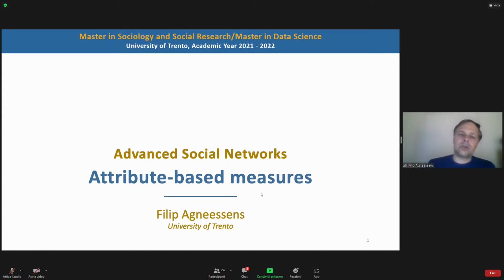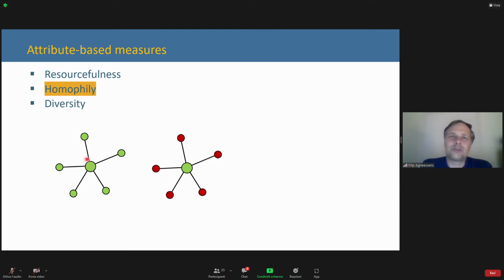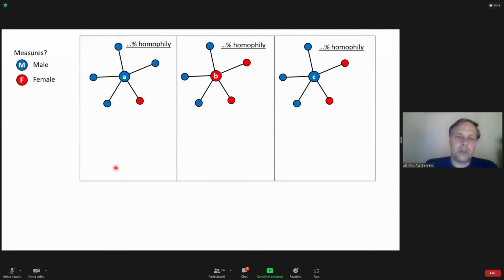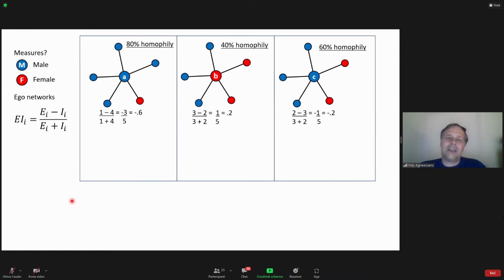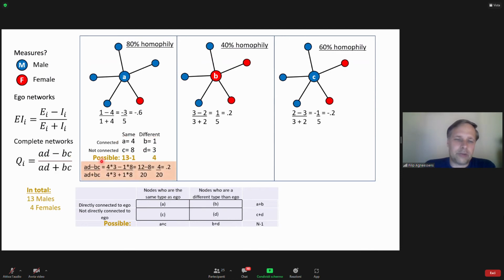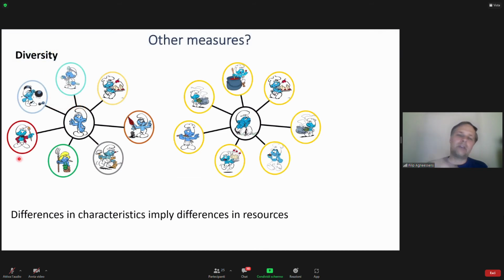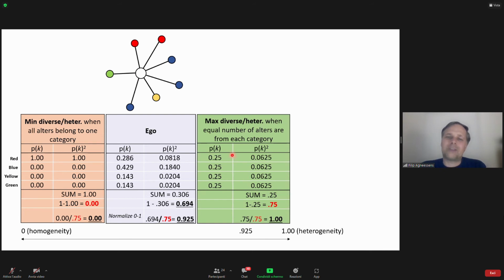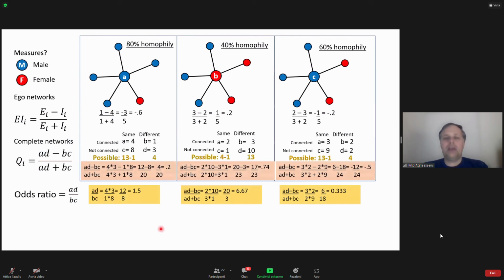Advanced Social Networks - Lesson 11